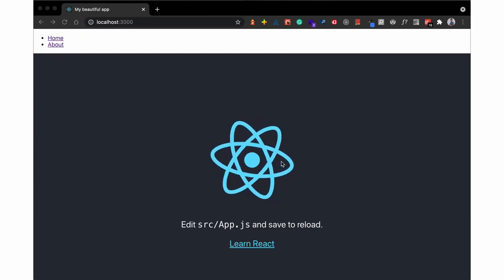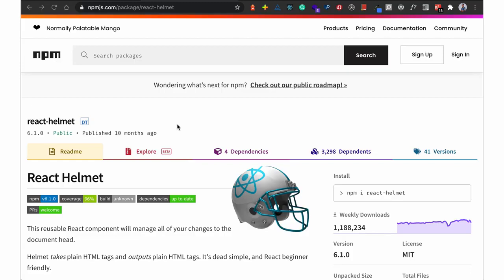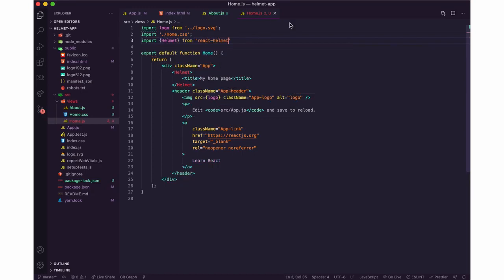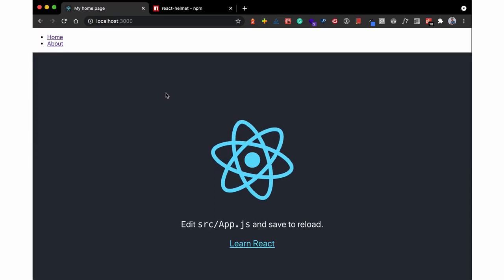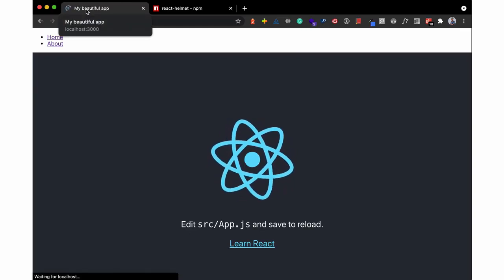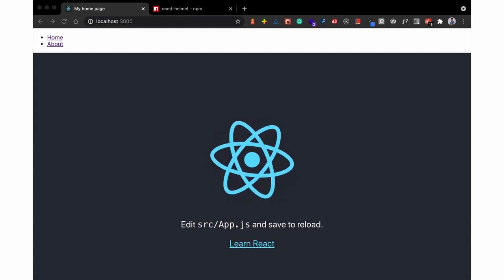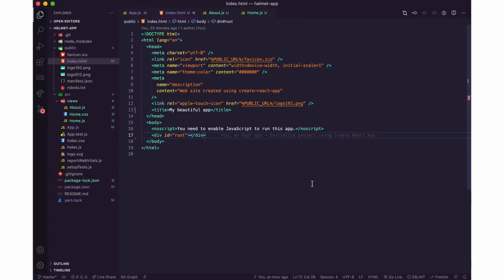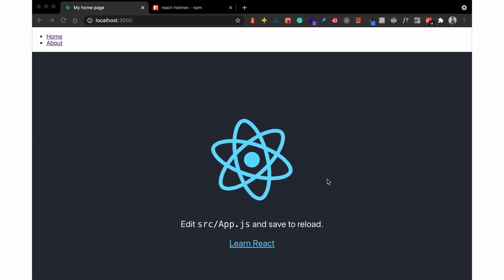How react-helmet is not a solution for improving the SEO of websites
react-helmet is a document head manager for React applications used for dynamically updating meta information. However, it is not a solution for improving SEO, and in this video, I share the reason behind that.

🕓 Timestamp:
00:00 Introduction
00:32 What is react-helmet
01:04 Using react-helmet in a React application
02:16 How react-helmet is made up of JavaScript
04:53 The reason why react-helmet is not the solution for SEO
05:54 Use cases for react-helmet
06:56 Conclusion, and solutions for SEO in React Applications